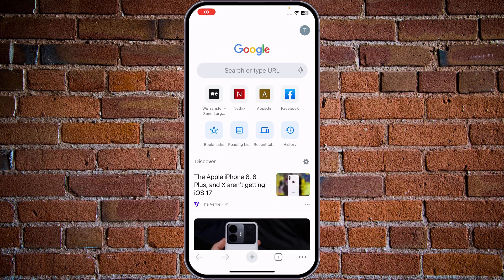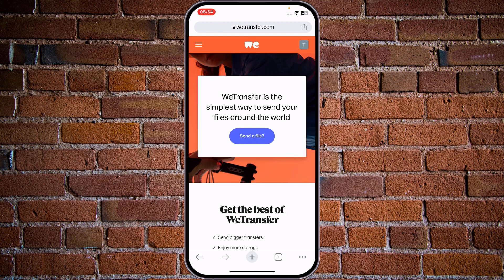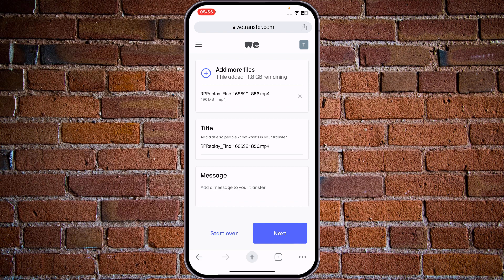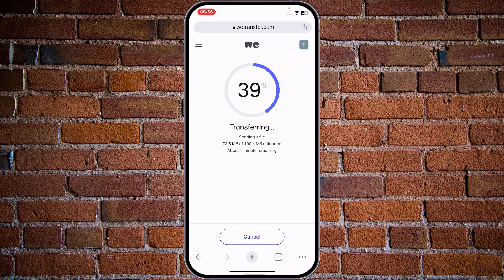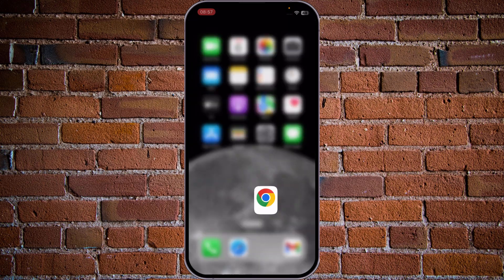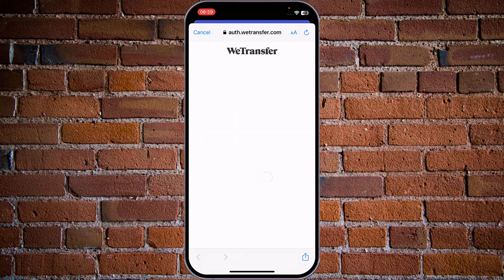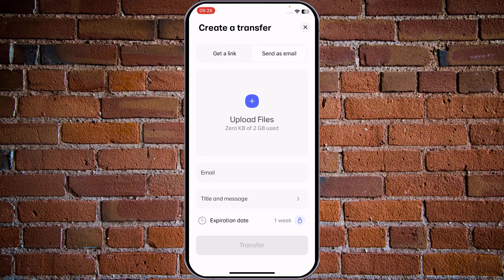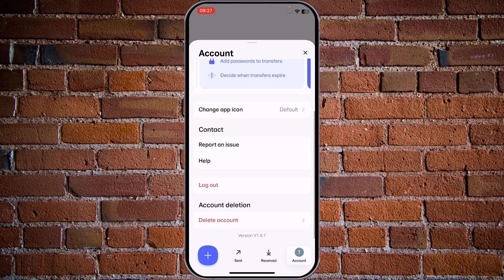How to Download WeTransfer File (2026)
In this video I show you how to download WeTransfer file in 2026.
Do you want to download WeTransfer file in 2026? Yes? Great!

I will show you the quick and easy tutorial how to save Wetransfer files on iPhone.

This is a step by step instruction on how to download Wetransfer files on iPhone. This is valid for iPhone models 8 or higher with iOS 14 and higher. This is valid for Samsung, Google Pixel, Xiaomi and other phones running Android version 11, 12, 13, 14.